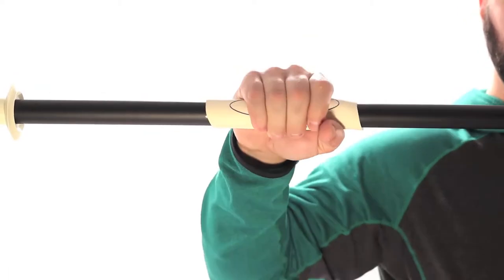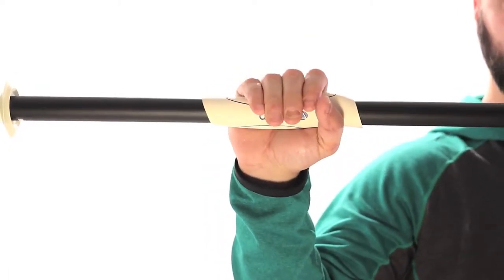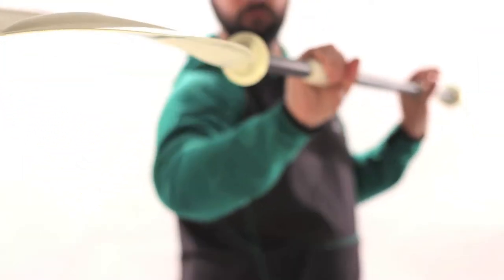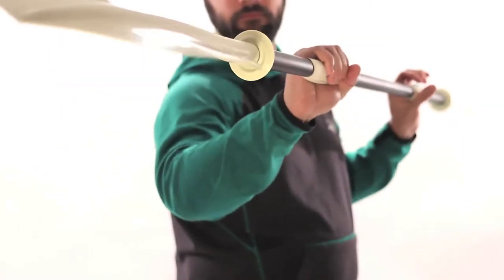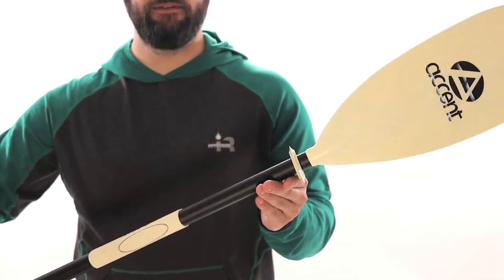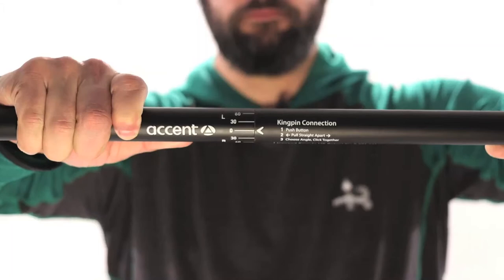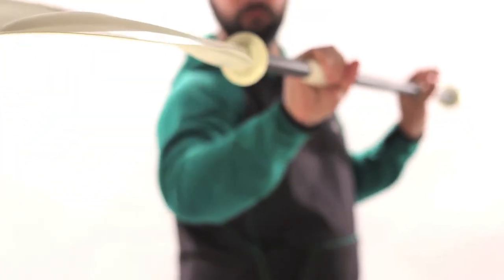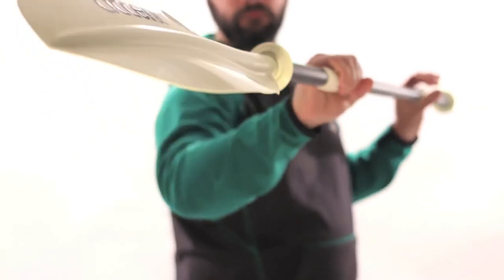Accent eNeRGy Hybrid Touring Paddle with Advantage Grip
Video Production